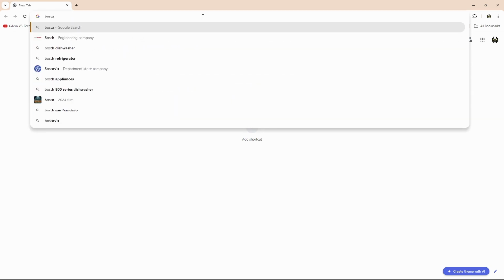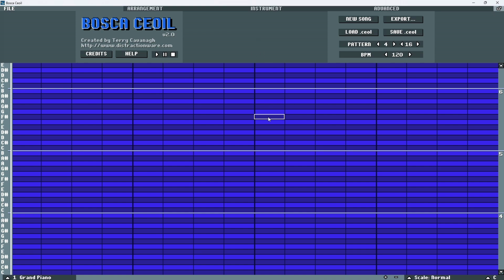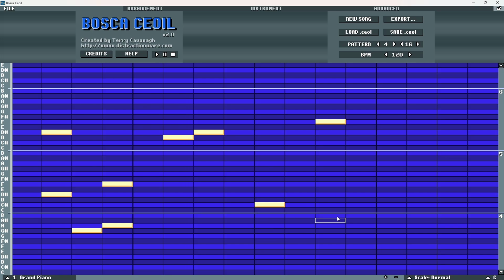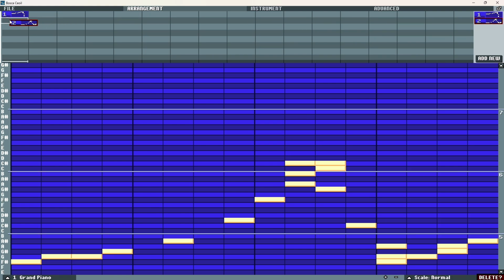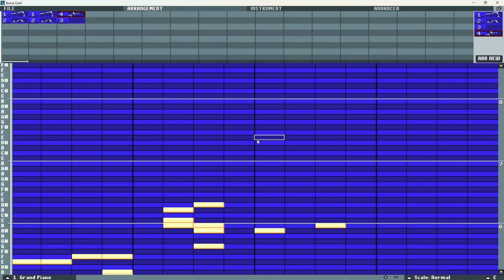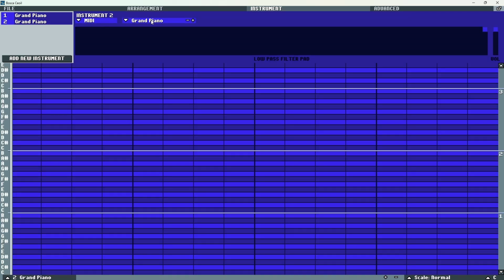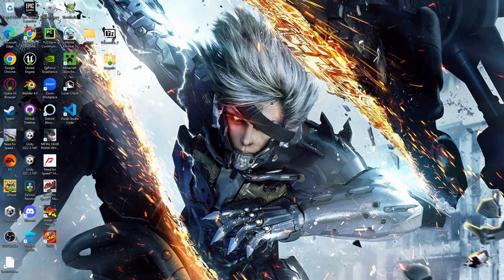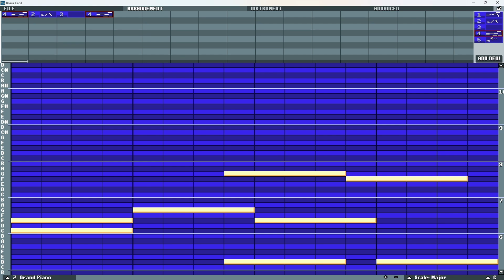Introduction to Music-Making - Bosca Ceoil Part 1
By the end of this video, you should have learned:
- The basic interface of Bosca Ceoil
- How to add basic notes to make music